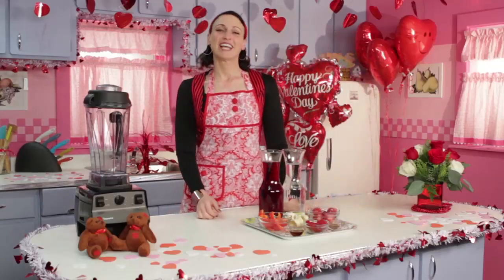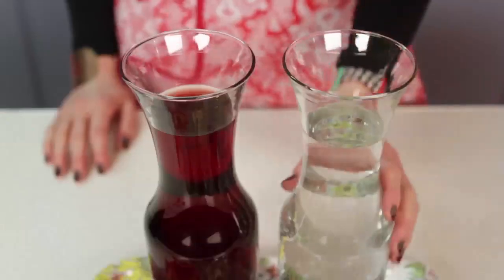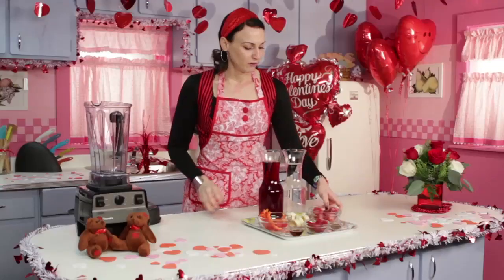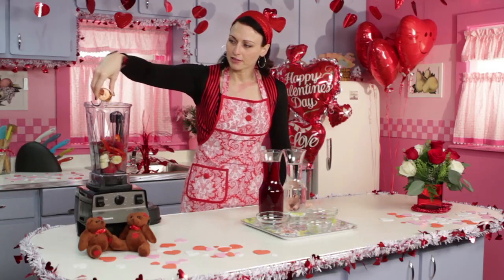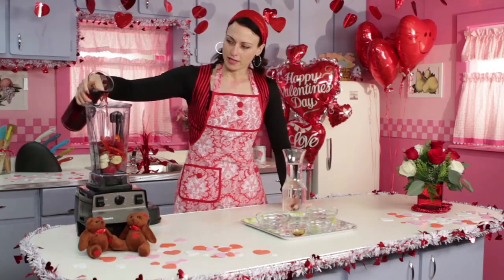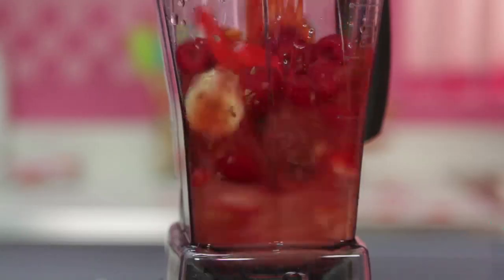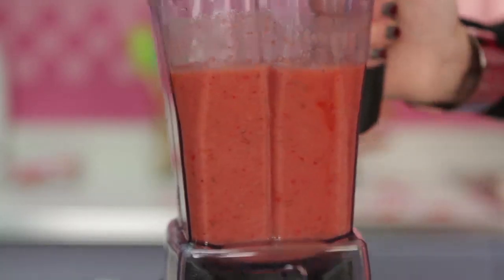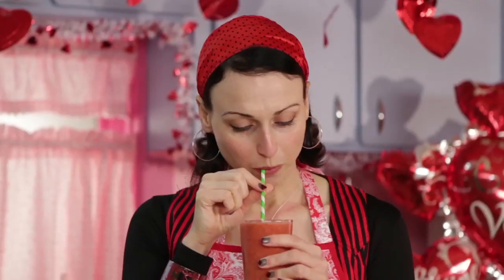Summer of Love Smoothie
The Summer of Love smoothie is the perfect drink for a romantic breakfast in bed and can also be a great way to put that spice back in your relationship any time of the year! We were surprised at how tasty this smoothie turned out, and the red bell pepper played into the mix nicely by adding a bit of sweetness. Instead of drinking all of those calorie-laden alcoholic drinks this Valentine's Day, try saying bottoms up with this gem of a recipe that special someone in your life will truly appreciate!

Visit us on BlendedRecipes.com for more healthy videos and a list of ingredients.